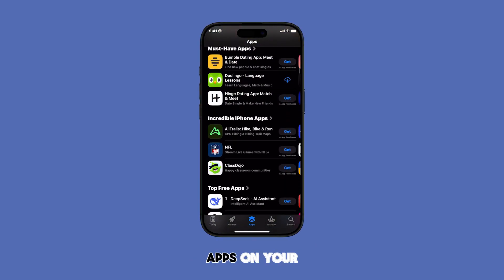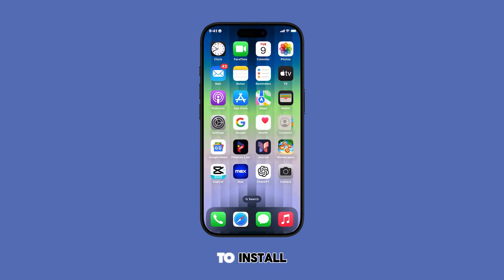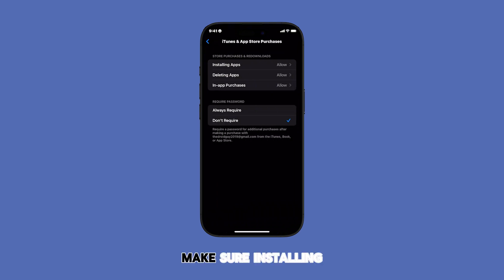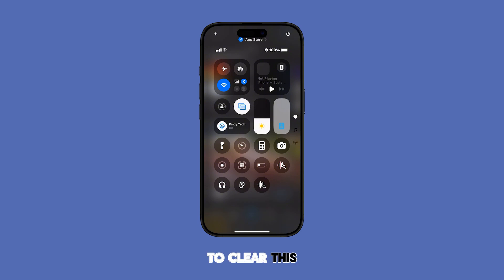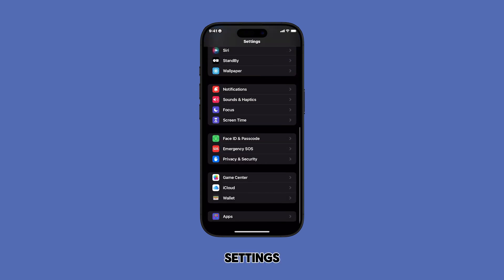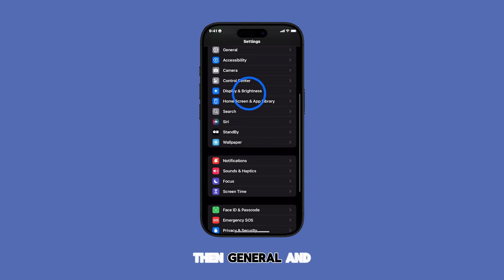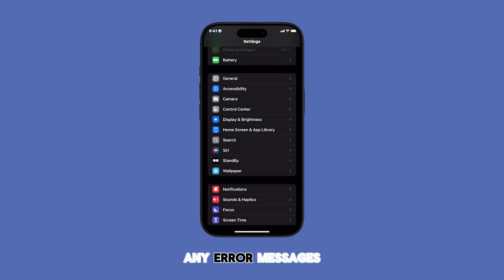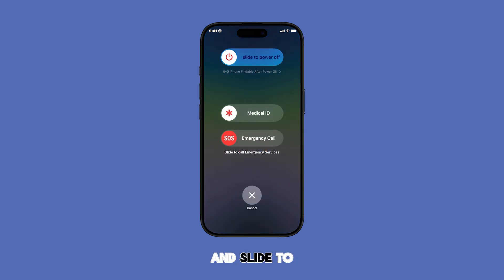Cannot Install Apps on iPhone 16/16 Pro Max/iOS 18 (Quick Fixes!)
Having trouble installing apps on your iPhone 16, 16 Pro Max, or iOS 18 device? This video covers several easy fixes, from checking App Store restrictions and internet connection to managing storage and restarting your phone.

Learn how to troubleshoot common app installation issues and get those downloads working again. We'll walk through each step, so you can quickly get your new apps up and running.